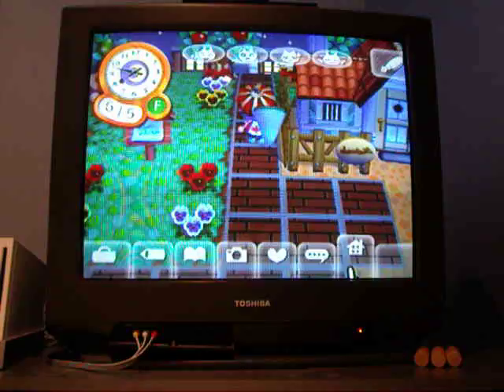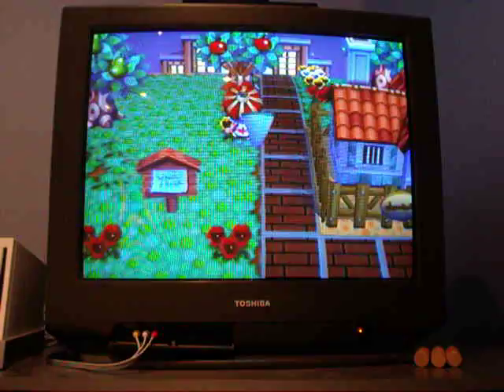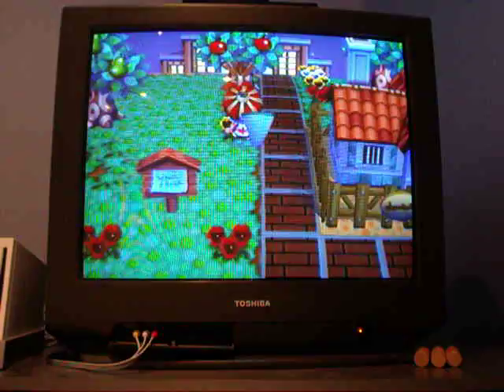Animal Crossing City Folk Catching A Oak Silk Moth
Oak Silk Moth

Where: On Trees (RARE)
When: June-September (7pm-4am)
Approximate Size: 280 mm
Sell Price: 1,200 Bells

INFORMATION

Name: Chris
Town: Navan
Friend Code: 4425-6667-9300